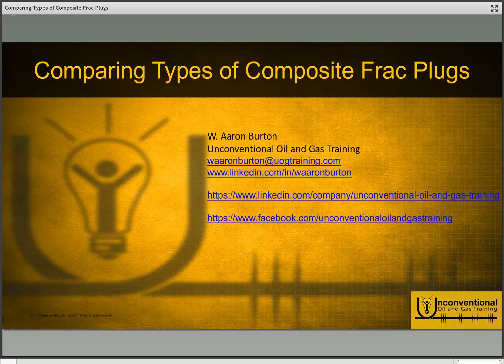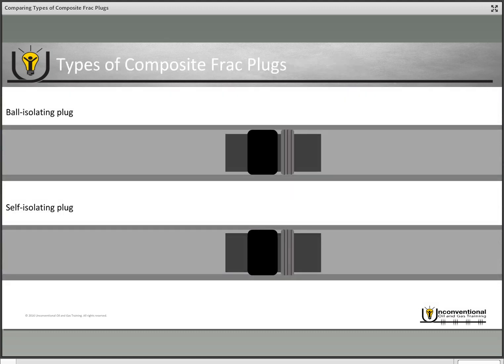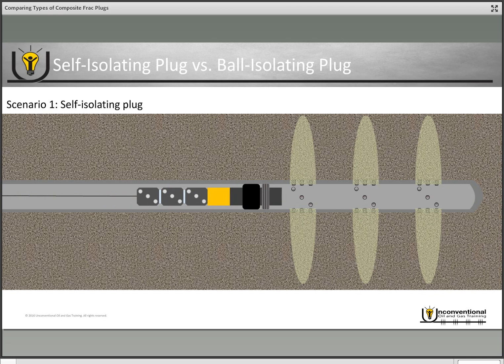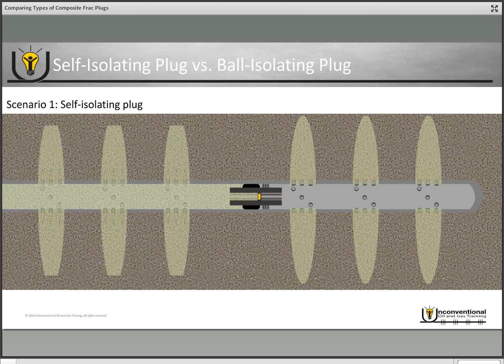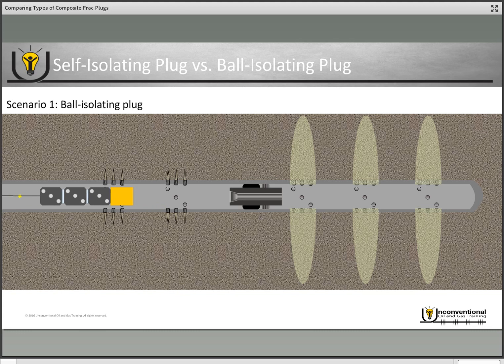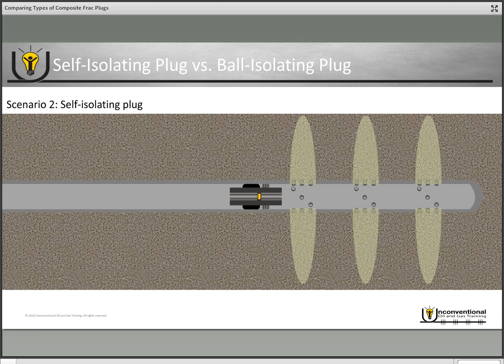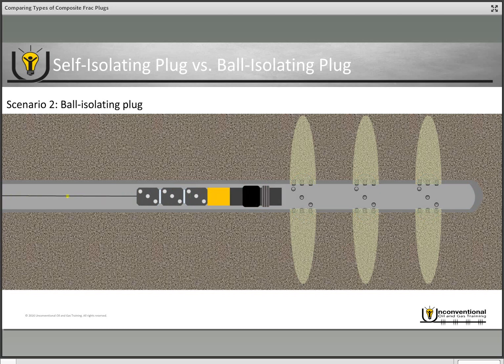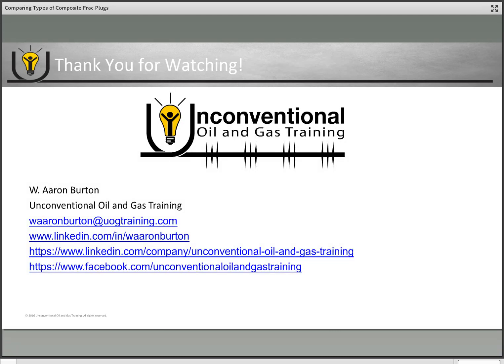Comparing Types of Composite Frac Plugs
This module gives an operational comparison of the two types of composite frac plugs used in plug-and-perf operations